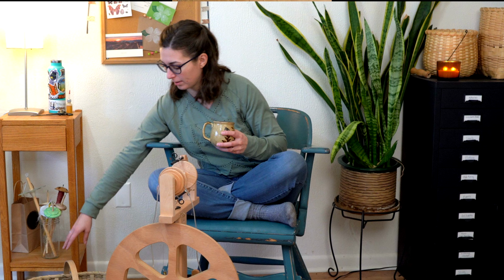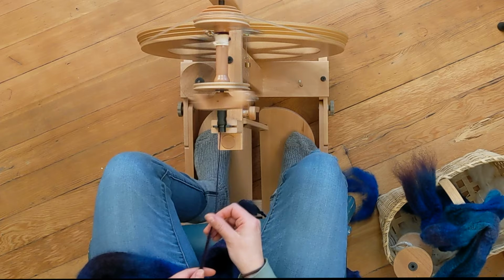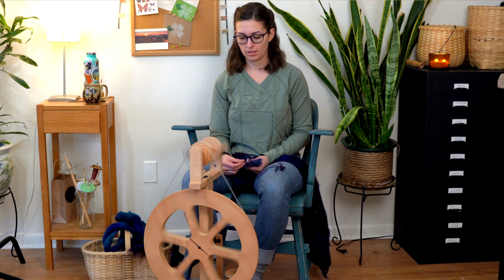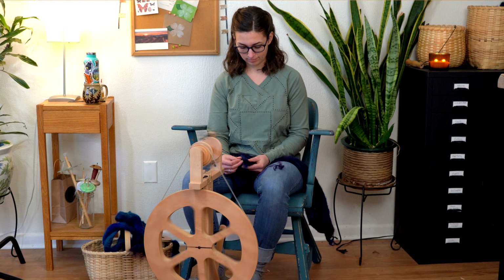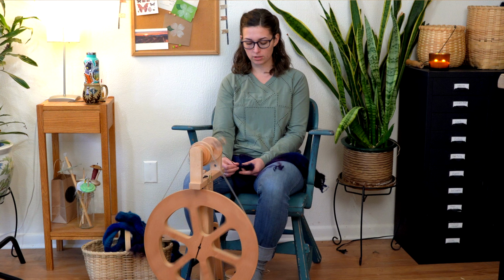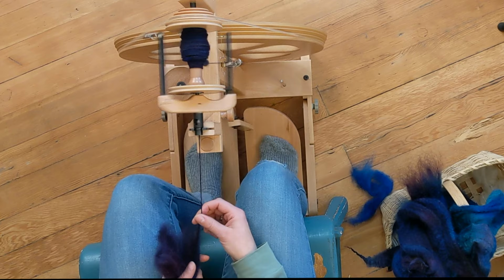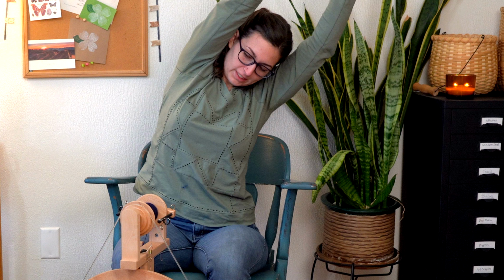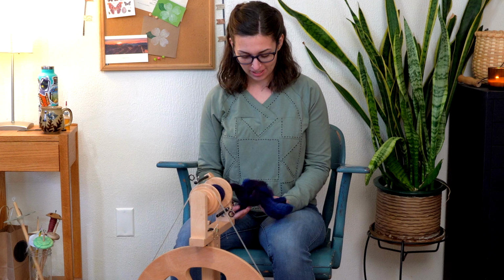Spin With Me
If you need a little motivation to do some spinning or work on a project use this video as your jump-start. I'm spinning some wool I dyed and want you to join me in the making process. I'll spin and share some things I've been doing and my holiday plans while creating yarn from my handpainted roving. Happy holidays!

Join my Basketry Immersion: A Year Long Journey and learn how to weave a series of twelve baskets over twelve months. Each basket builds on previous skills learned.